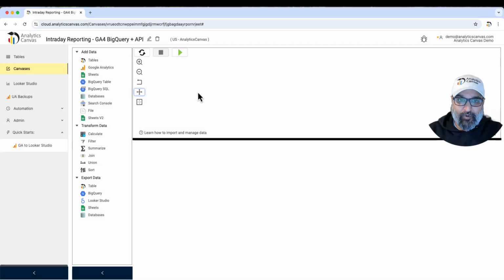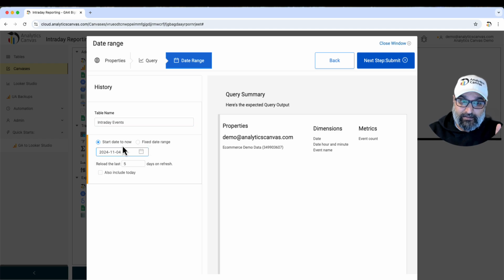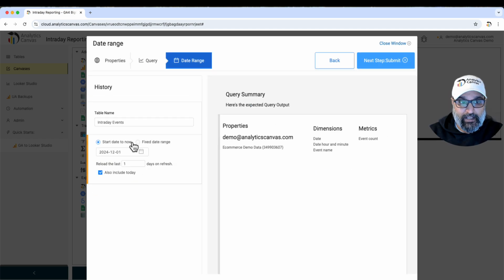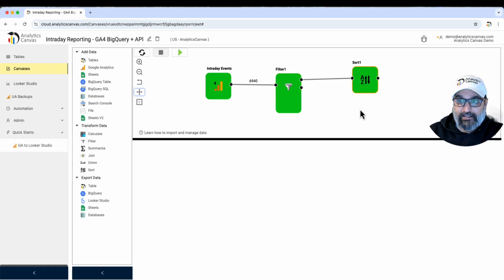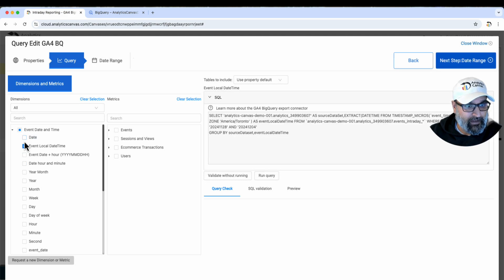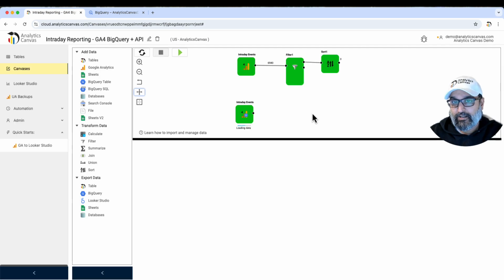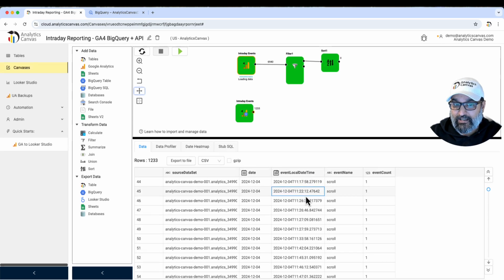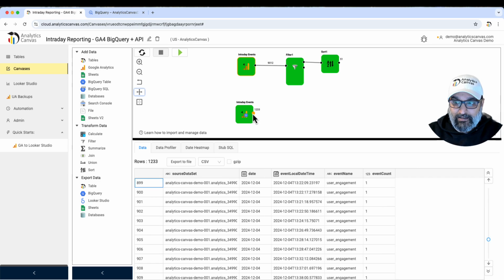GA4 IntraDay reporting using the API and BigQuery Export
In this video, we show the options for reporting on intraday data using the GA4 Data API and the GA4 BigQuery Streaming event export.  Spoiler: while the API has some data that is delayed, the streaming export is the way to go for intraday data.